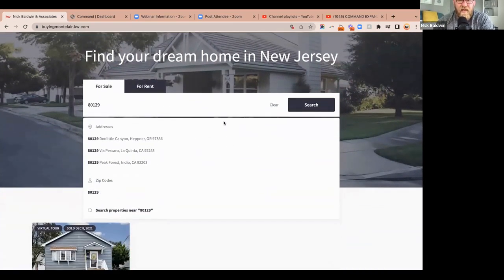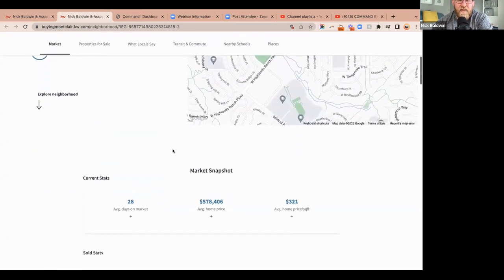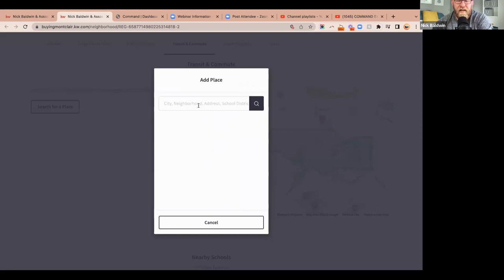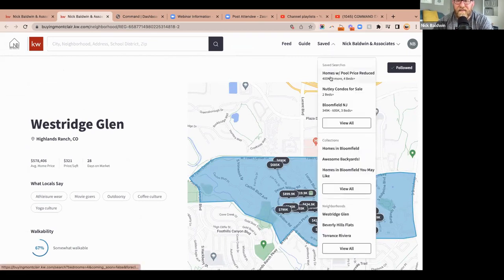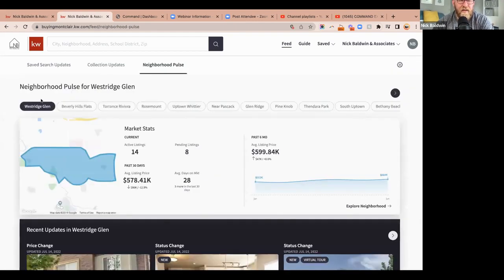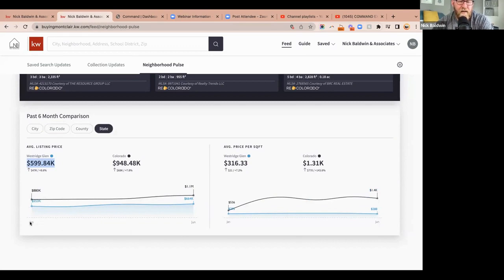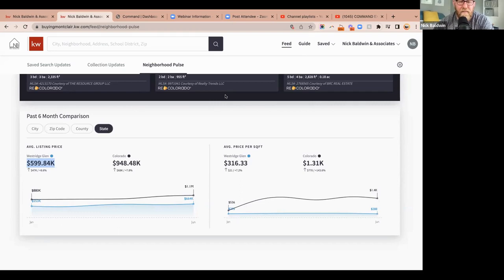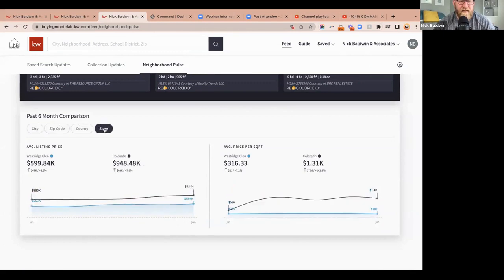The New Neighborhood Pulse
Just released, a new feature on the KW Consumer Platform is the Neighborhood Pulse. This feature is a market snapshot on steroids. It gives the consumer the ability to see market data as far as 6-months back, and it can be compared to city, zip, county and state market stats. Give this a watch and learn how to access it.